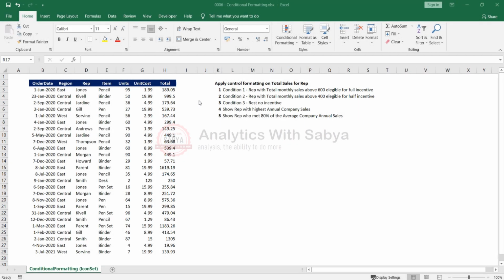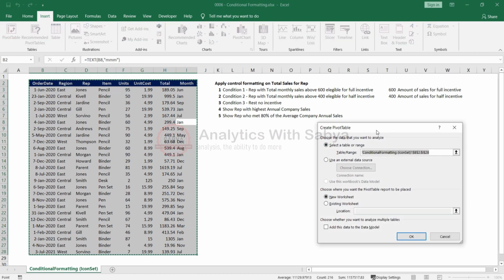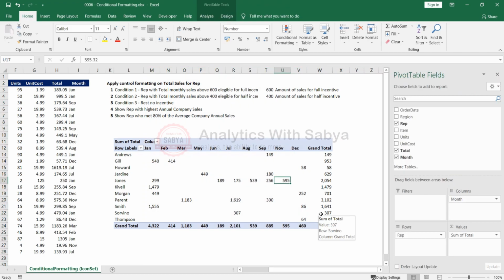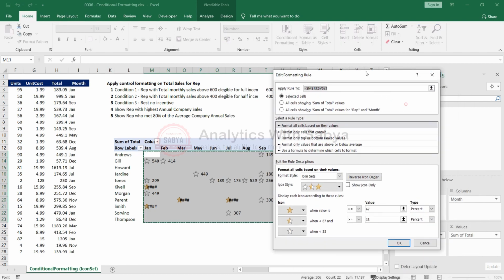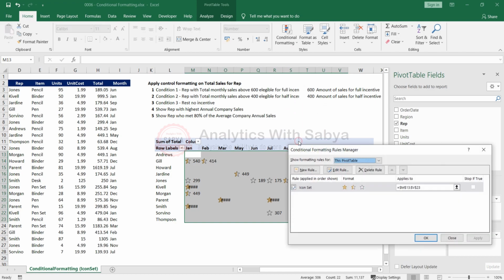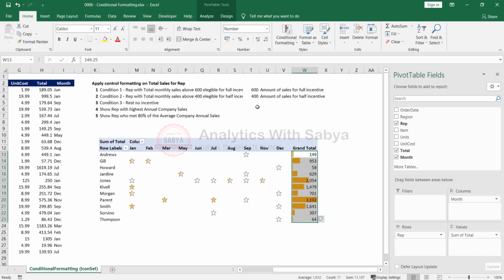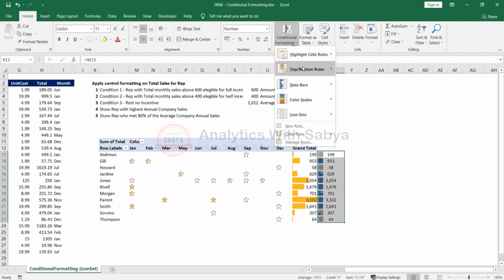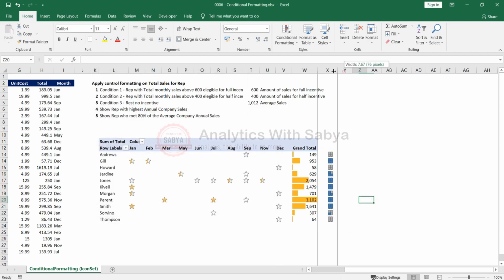Advanced Conditional Formatting Excel (Part 2) | Using Data Bars & Icon Sets | Analytics With Sabya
Excel Reports
Conditional Formatting (Using Data Bars & Icon Sets)
Dynamic Conditional Formatting
Using formulas in Conditional Formatting
Showing ranking using conditional formatting

Conditional formatting is undoubtable the most important feature in Microsoft Excel. It adds life to your reports and helps them speak for themselves.

In this video we will cover the use of Data bars & Icon Sets in conditional formatting.

This video will be the part2 of our series on Conditional Formatting.

How to use Text function in excel 01:30
Using text formula to convert date into month 01:40
How to create a basic Pivot Table 02:15
How to update rows and columns in Pivot Table 02:40
How to change numbers format in Pivot Table 03:00
How to disable auto column resizing in Pivot Table 03:20
How to remove grand totals for rows and column totals in Pivot Table 03:40
How to use Icons Set in Conditional Formatting 04:10
How to manage settings in Conditional Formatting 04:40
How to use formulas in Conditional Formatting 05:10
How to hide numbers in Conditional Formatting 06:15
How to show ranking using Conditional Formatting 07:05
How to use Icons Set in Conditional Formatting (Example 2) 08:10